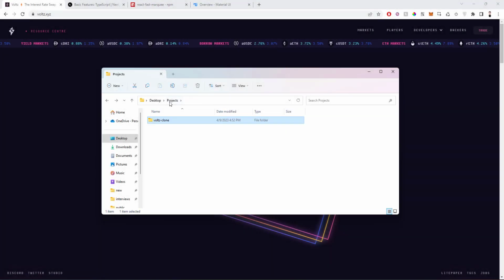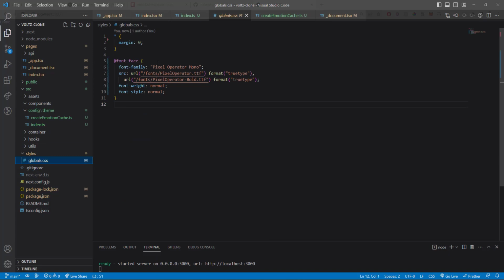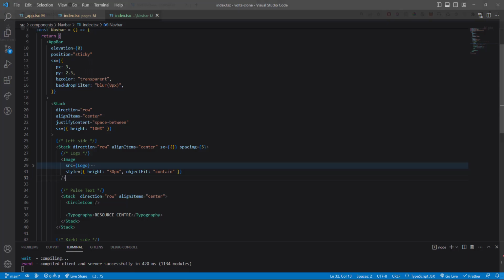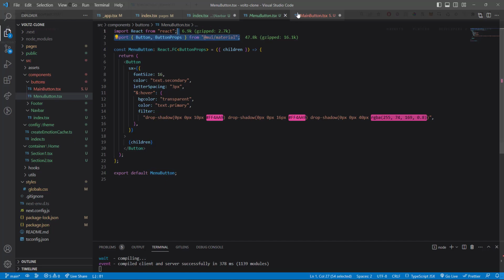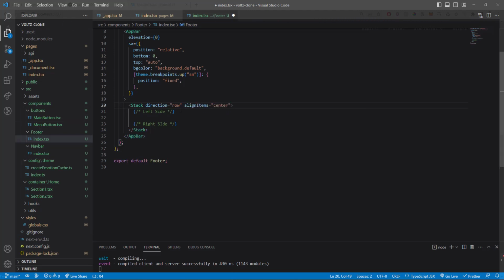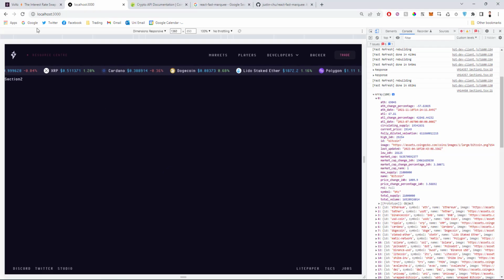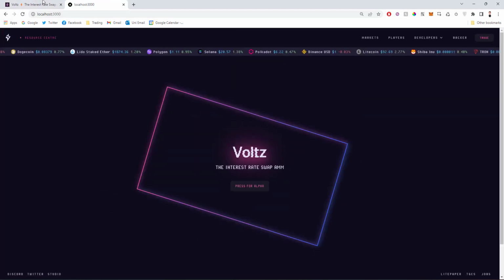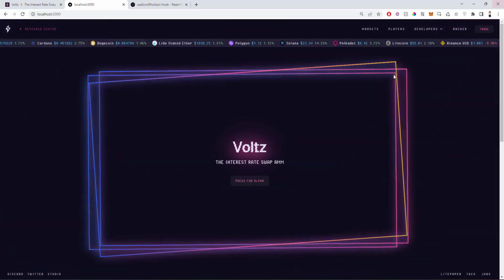Create a CRAZY animated WEB3 landing page like Voltz using Next.js, MUI and Typescript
In this video we clone the hero section of the Voltz web3 landing page.

We use Next.js, Material UI and Typescript alongside some custom scroll hooks.